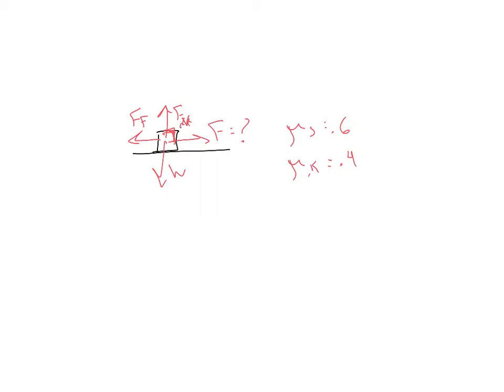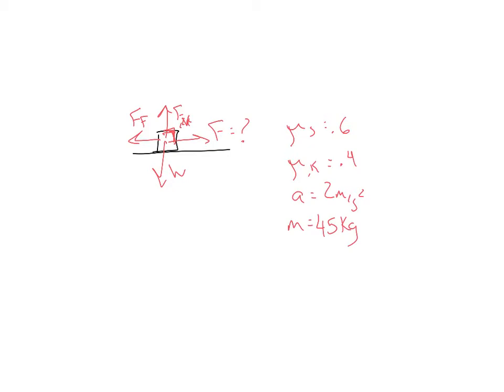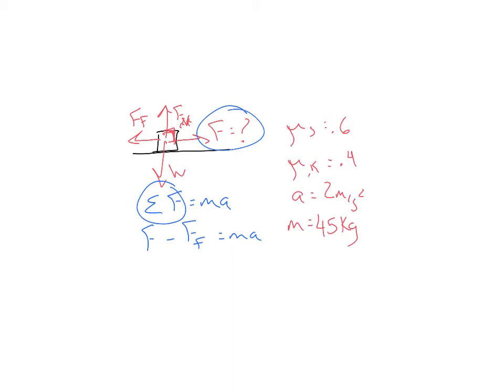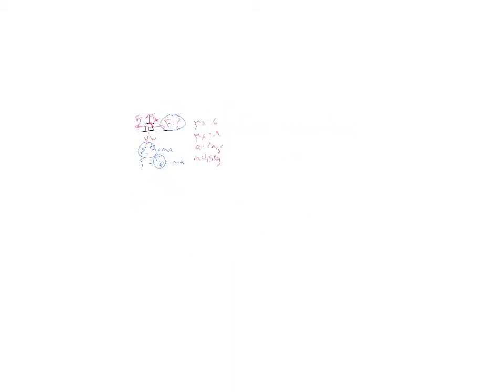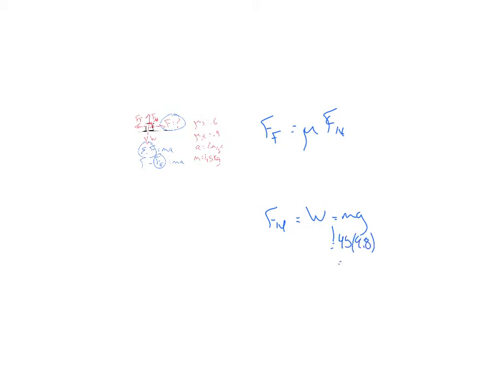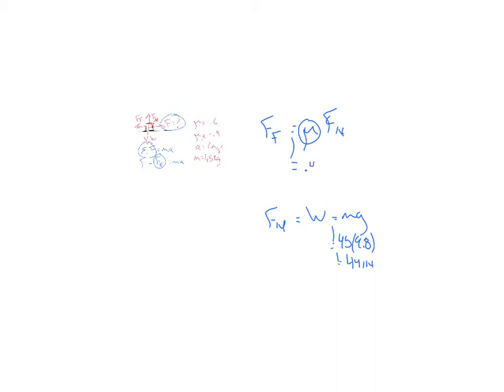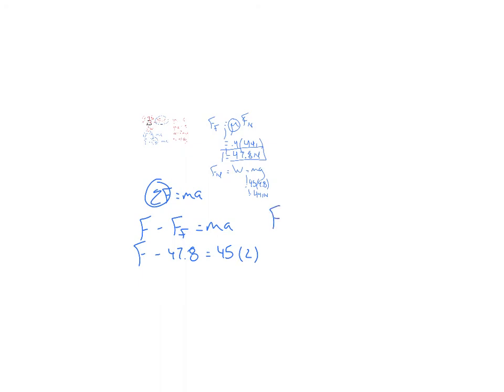force friction problem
Force problem solved involving friction